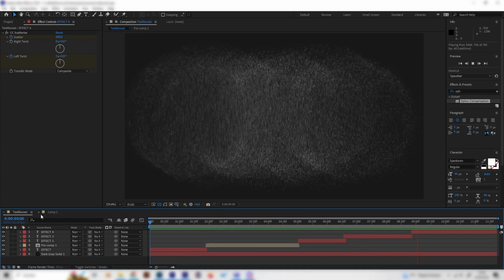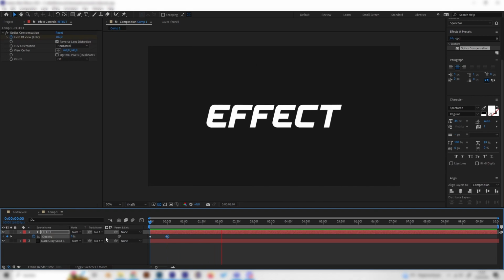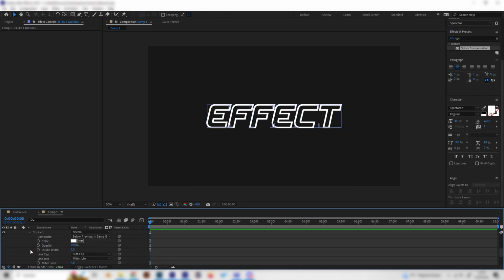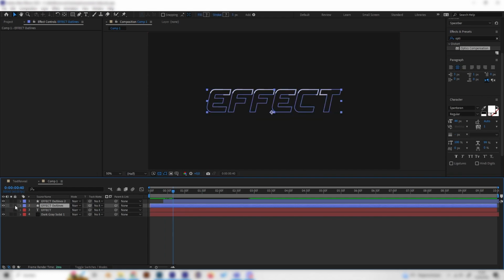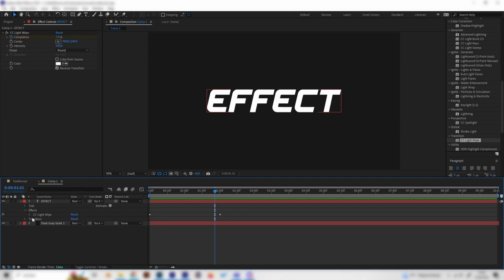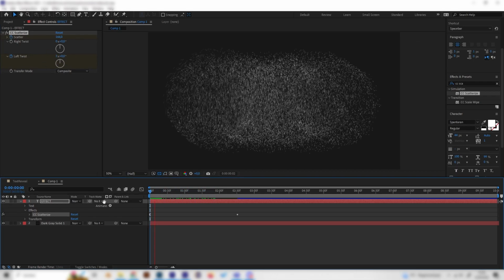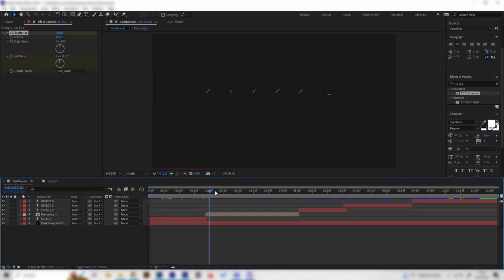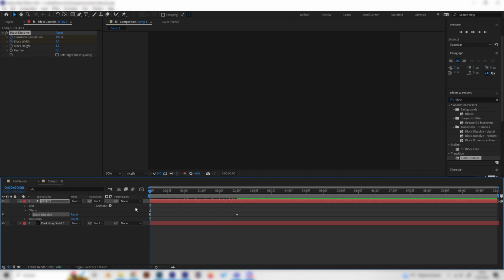After Effects Tutorial: 5 Text Reveal Animations With No Plug-Ins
In this aftereffectstutorial we learn how to make easy text reveal animations. All the text effects are made entirely in aftereffects and we need no plug-ins. The text animations are beginner friendly and super easy. Let me know if you want more text effects tutorials.

Timestamps:

00:00 - Intro
00:18 - Stretch Text Animation
02:10 - Line Text Reveal
04:57 - Light Reveal Animation
06:10 - Particle Text Reveal Effect
08:45 - Glitch Text Reveal